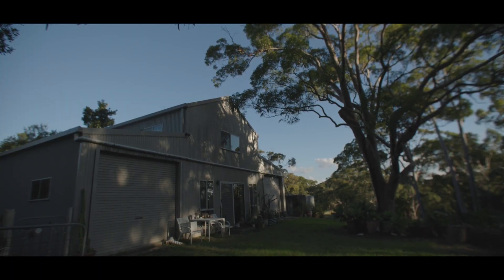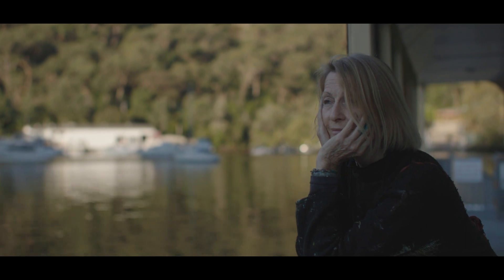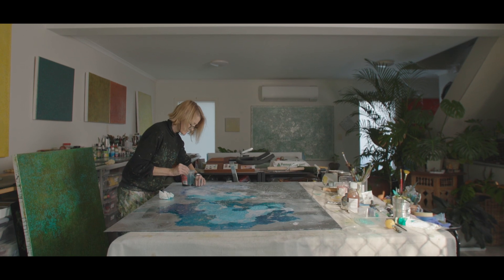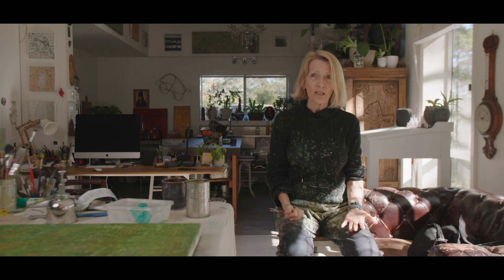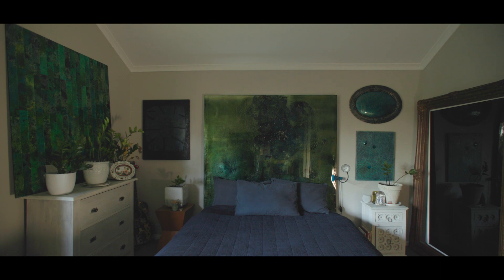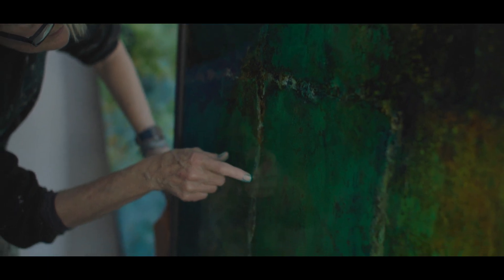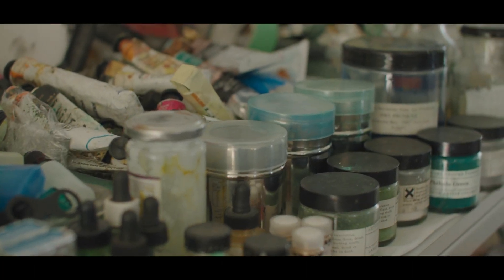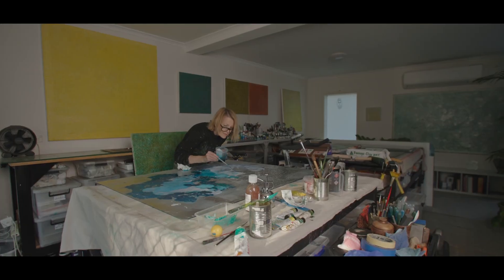GEM - Beautiful Soul (Canon C70)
Gemelle is a friend of mine with a beautiful soul and an inspiration to everyone around her. I couldn't help but document her story.